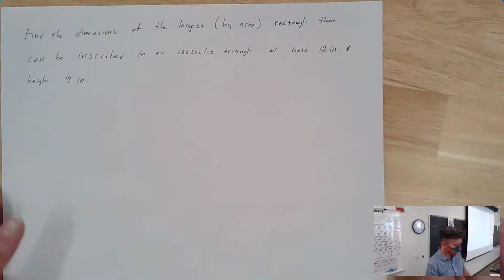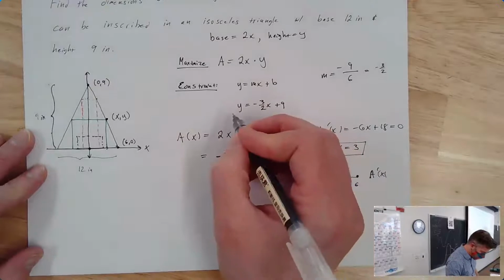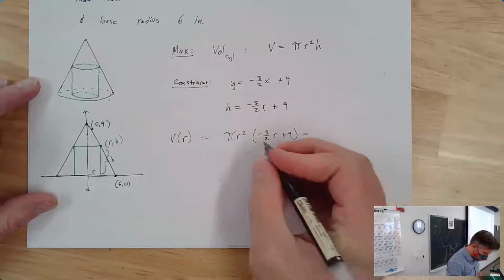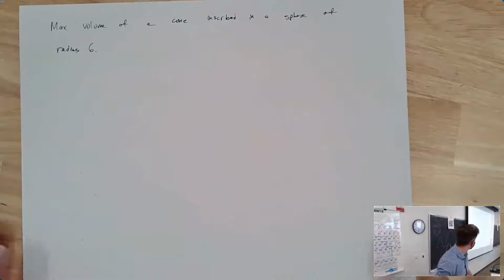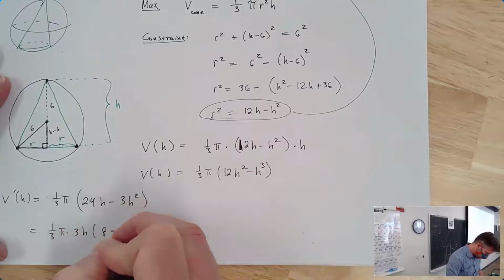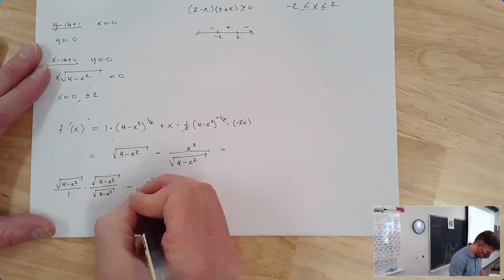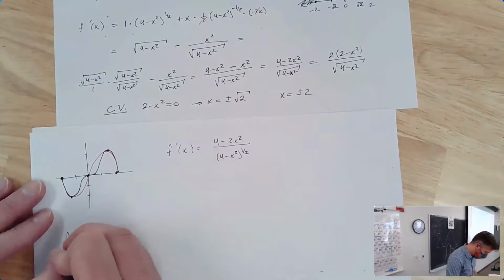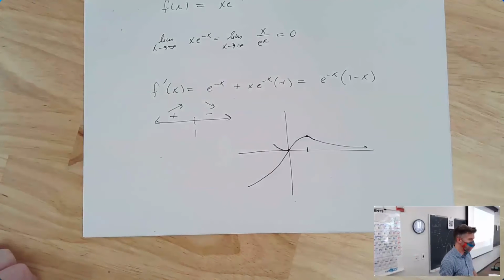Co-17A 11-22-2021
Optimization